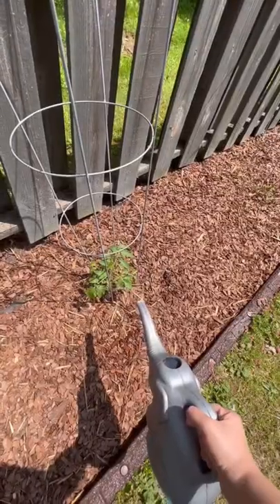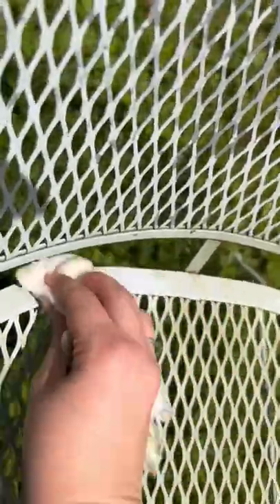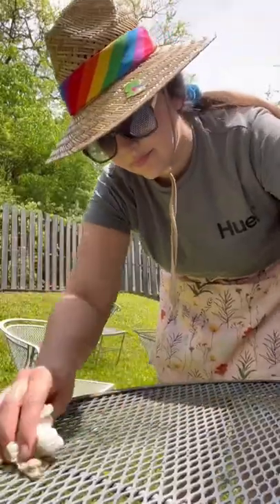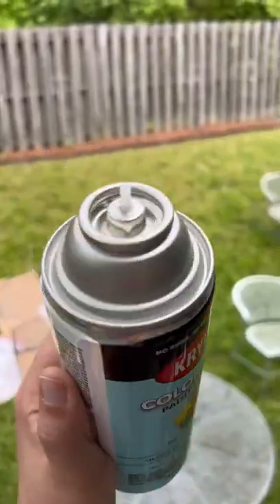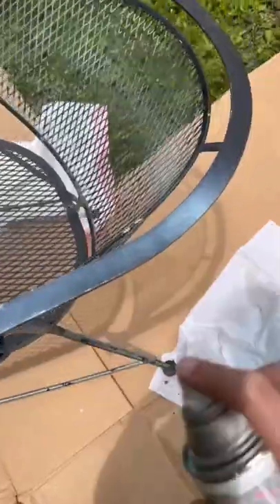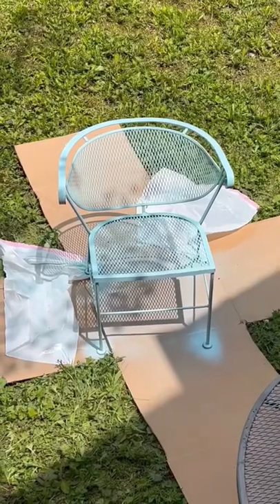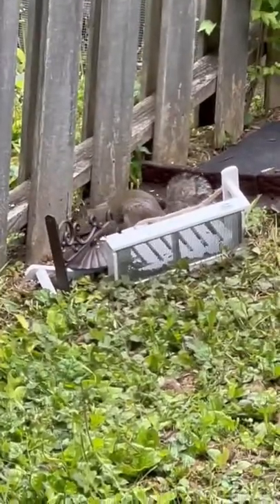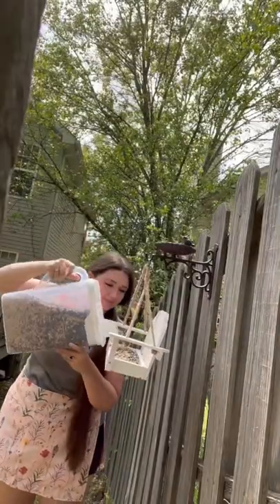Backyard makeover continued!